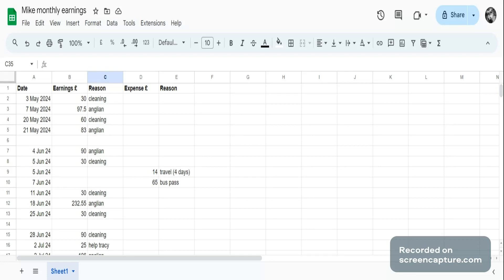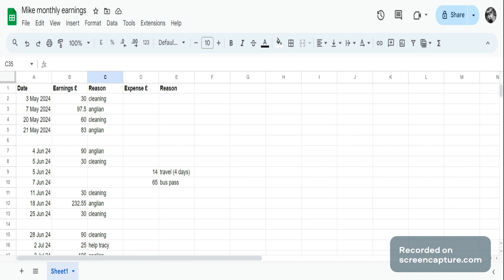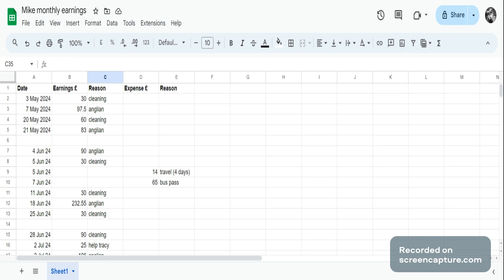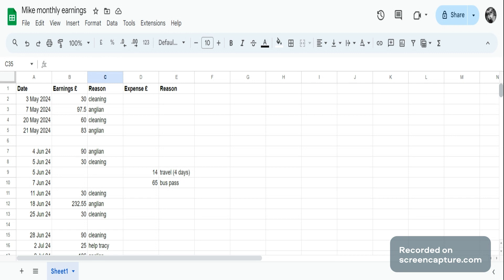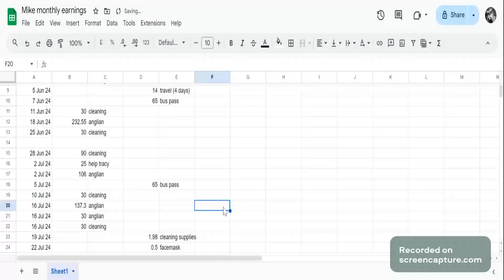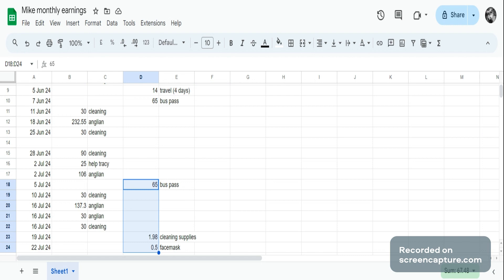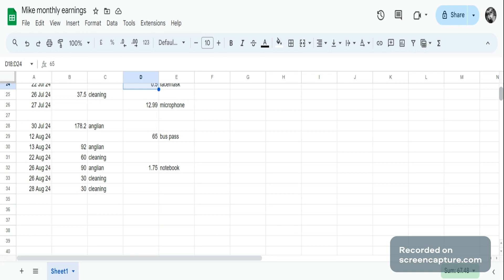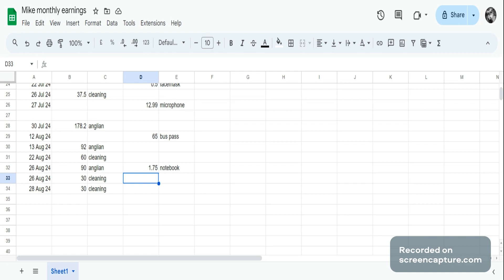An easy way to record income and expenses for Universal Credit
In this video I use Google Sheets to record income and expenses for self employed people to submit to Universal Credit on a monthly basis.